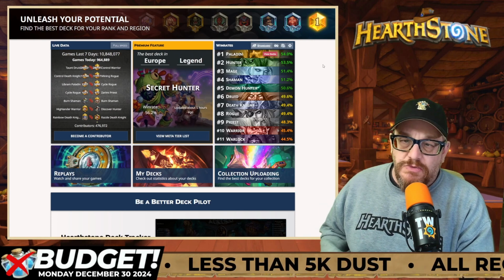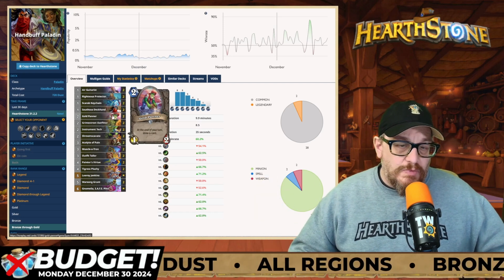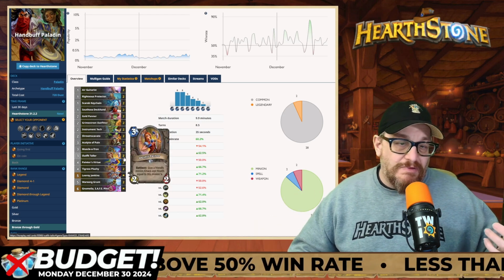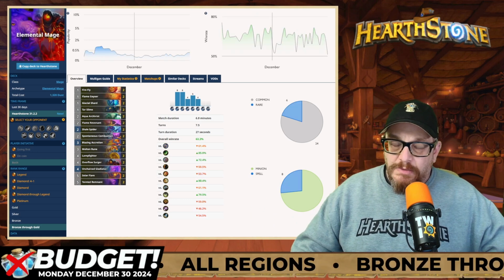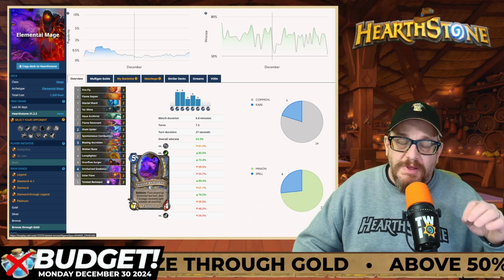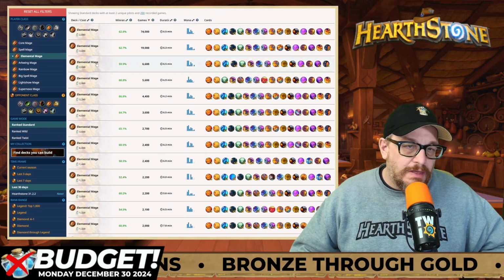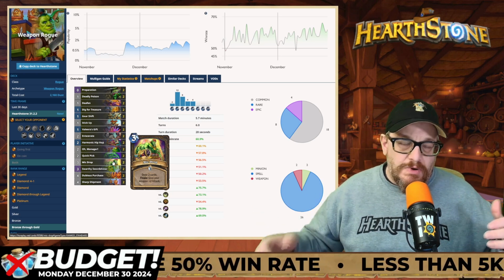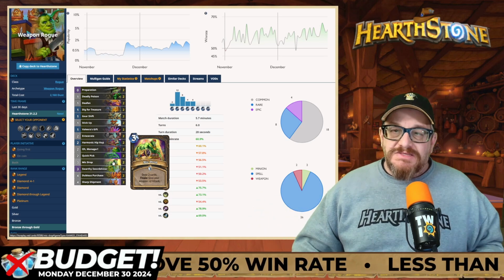Climb to Legend With These Budget Decks!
I am not crazy. These decks with slight tweaks can take you to Legend!!!

Here are the freshest budget Hearthstone decks to play this week. Play the newest and cheapest decks in the standard Hearthstone meta regardless if you are a beginner or a pro!

Win Rate Percentage is above 50% minimum in Bronze-Gold ranks across all regions. Under 5,000 Arcane Dust as well!

The meta can change throughout the week, so use this guide at the beginning of the week as a great place to start climbing. Thanks so much to HSReplay.net and D0nkey.top for giving us ALL this wonderful data.

Deck Codes
Handbuff Paladin
720 Dust 60.2% WR
AAECAZ8FAubmBuHrBg7JoASc1AS4xQXYxgXSzgX4lQbOnAa0ngbLnwbQqQbRqQbOsAbk6wbJ9AYAAA==

Elemental Mage
1,320 Dust 63.3% WR
AAECAf0EAA+x/gXL/gXf/gXUlQbxmwaYnQayngbTngbBnwbMogaozgbb4wbt5gaZ6gbf6gYAAA==

Weapon Rogue
2,160 Dust 60.9% WR
AAECAaIHAA+SnwT3nwTTsgXawwW/9wXJgAbIlAa9ngbungatpwbuqQa2tQazwQaM1gak4QYAAA==